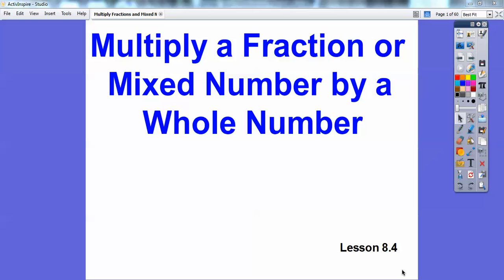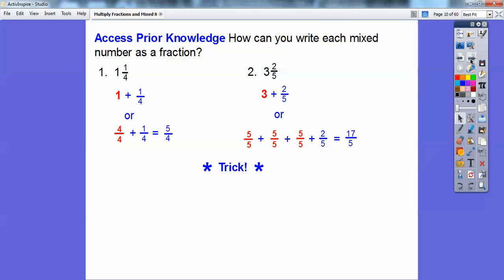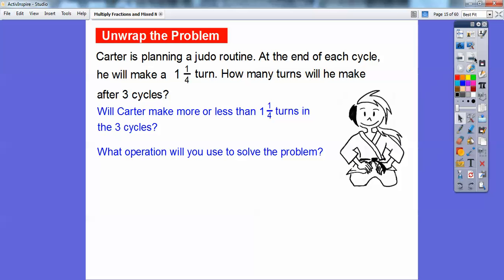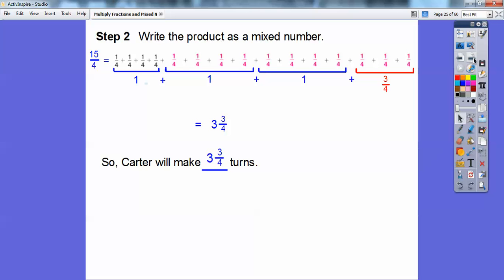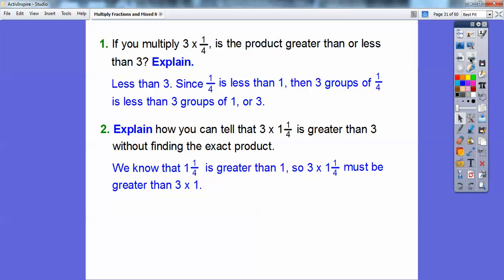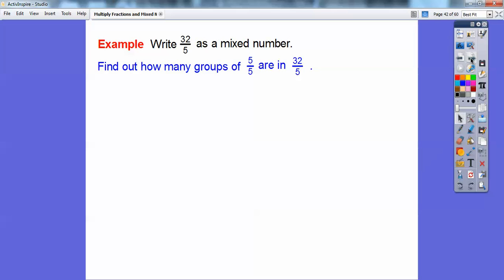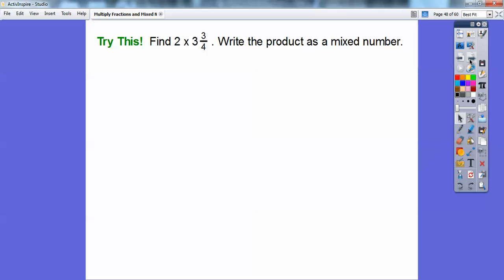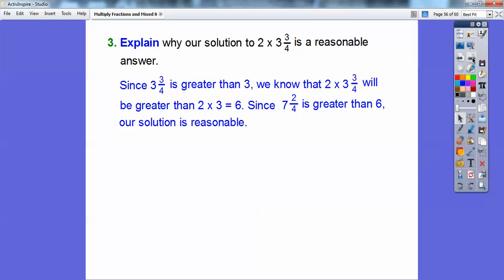Multiply Fractions and Mixed Numbers by Whole Numbers 8 4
This math lesson demonstrates how to multiply a whole number with fractions and mixed numbers.